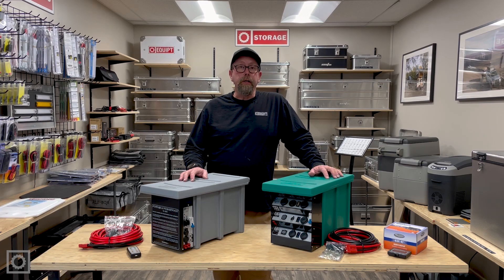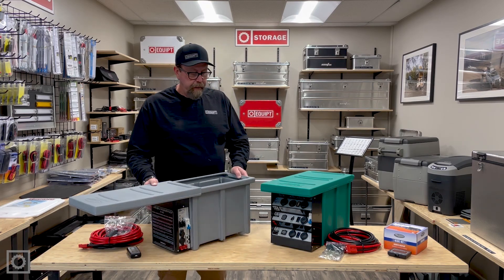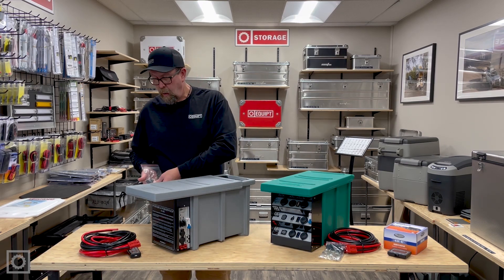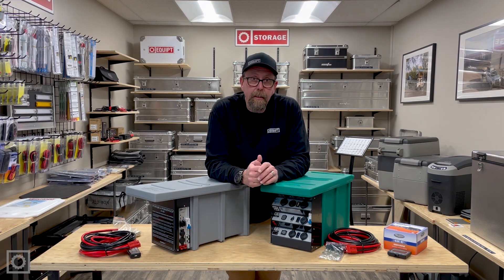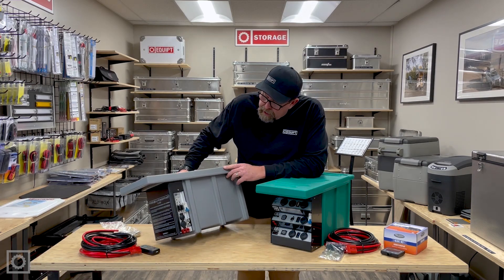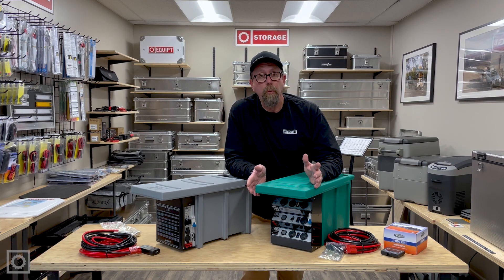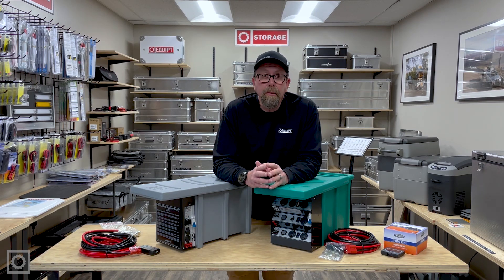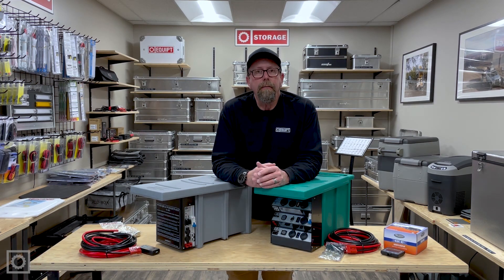Equipt 101: DC-25 Power Pack and Portable Power Pack Comparison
Learn more by viewing any of our helpful FAQ videos and visit equipt1.com to explore and purchase any of the products shown in our videos!